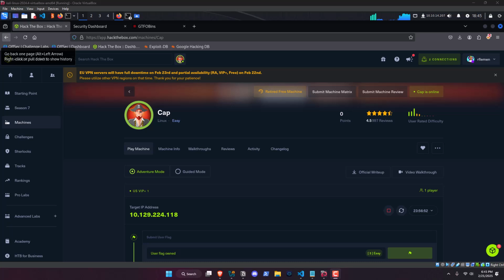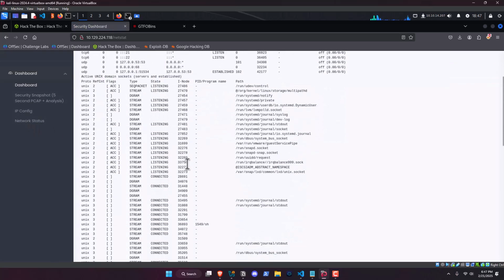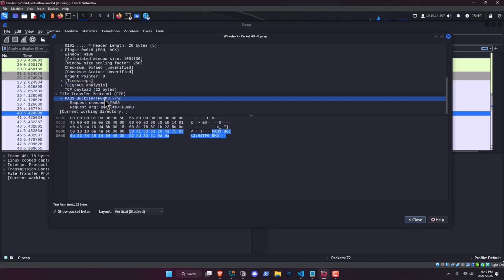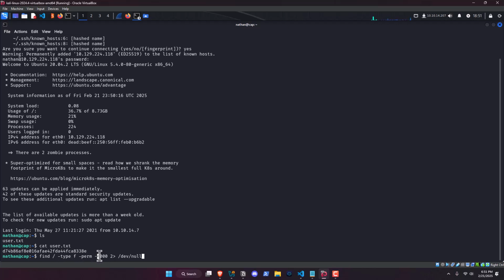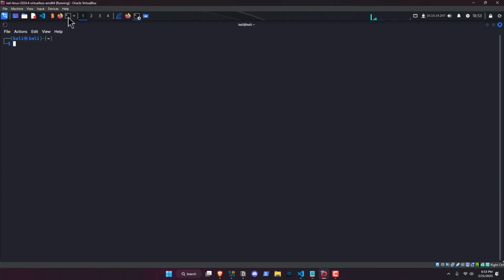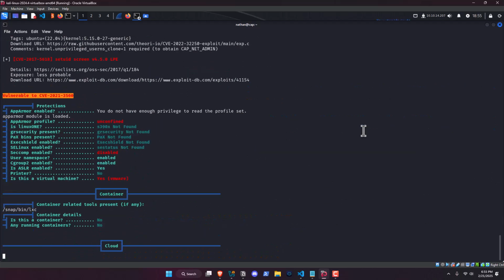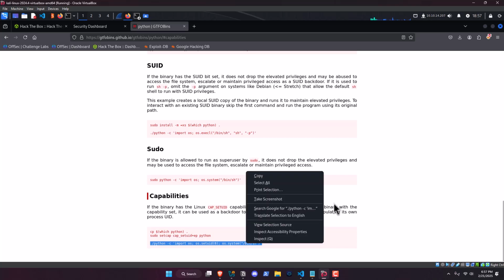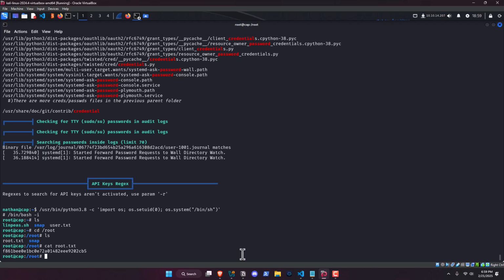Hack the Box Walkthrough - Cap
This is a walkthrough of the Hack the Box machine called "Cap". It involves URL manipulation, wireshark, gtfobins and more. ***SPOILERS*** I show you how to pwn the box, so if you don't want help with it do not watch this video. Hope this helps someone and I hope you enjoy.